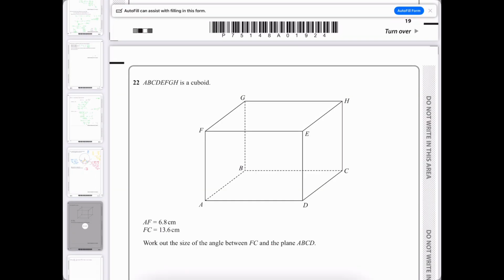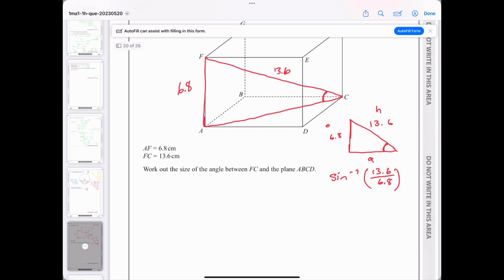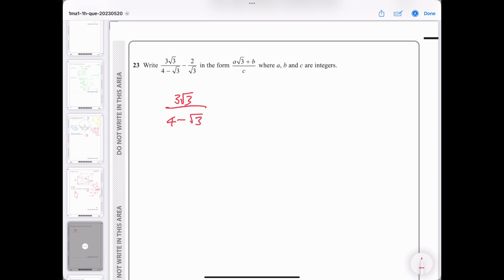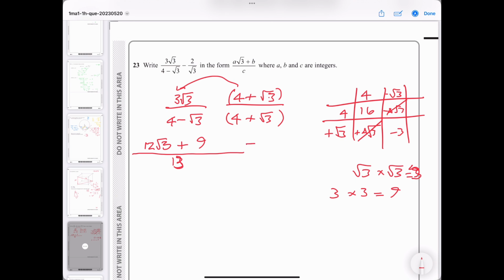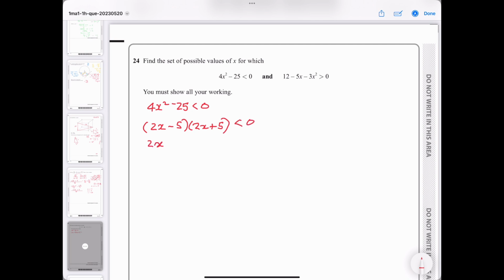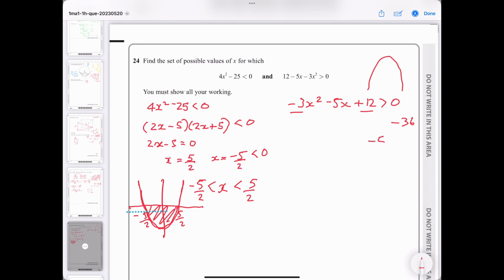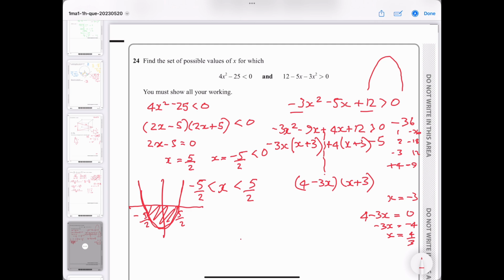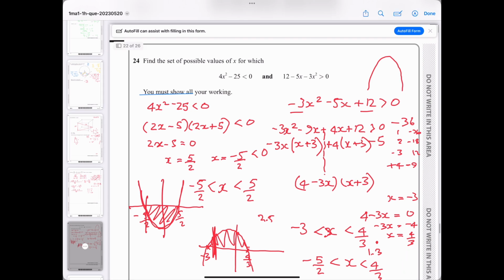How to rationalise the denominator in surds EDExcel GCSE 19 May 2023 Q22,23,24